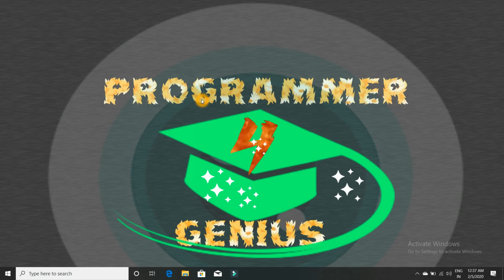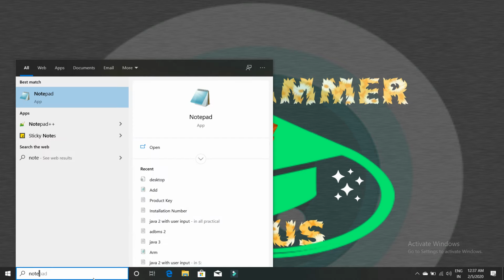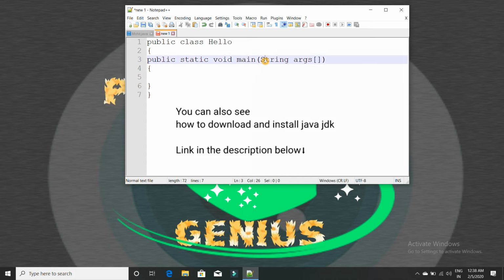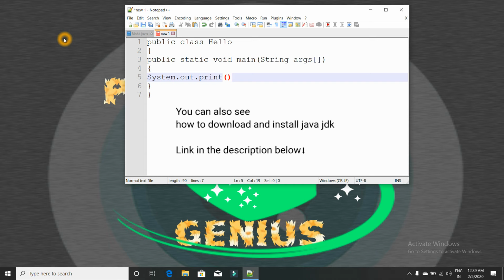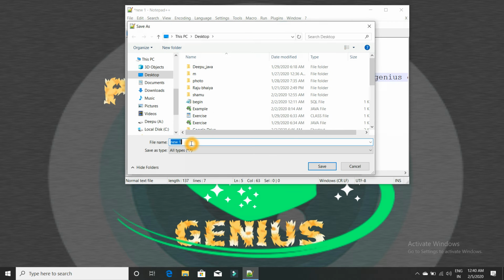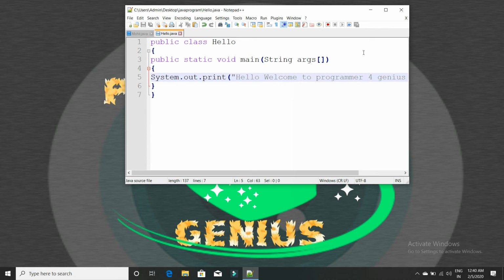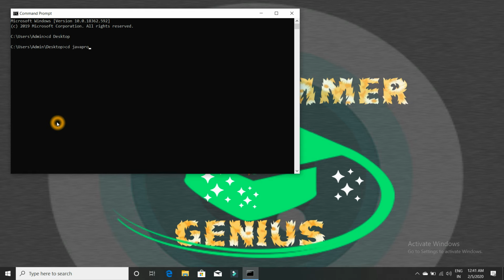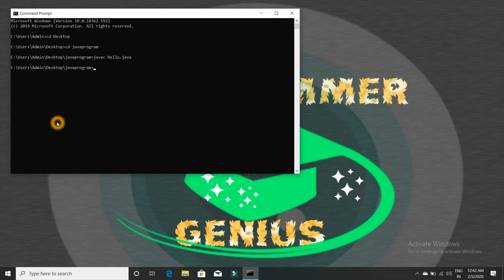How to run java program in notepad, Hello world in java, windows 10,run java in cmd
Here we are going to see how we run a simple hello world program in java. Here we are using the java jdk. That act as a compiler.

Compiler : A compiler is a special program that processes statements written in a particular programming language and turns them into machine language

Following keywords are used to run a java program in cmd ( Command Prompt)
1) javac_filename :-To compile java program.
2) java_filename :- To run the compile program.

1.Instagram : programmer_4_genius

5.You can also see my full video on Instagram IGTV

COMMENT if need any video regarding to programming languages.

Hit a ❤LIKE button if you like my video
As we all know sharing is caring share the video you needed.